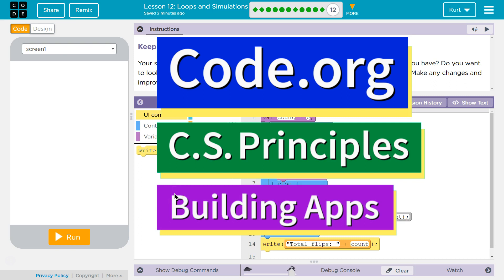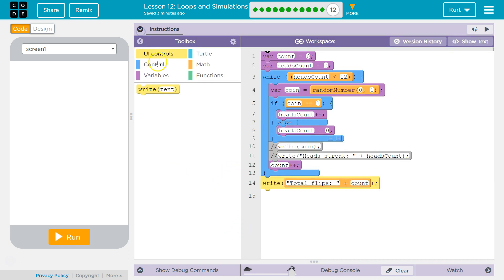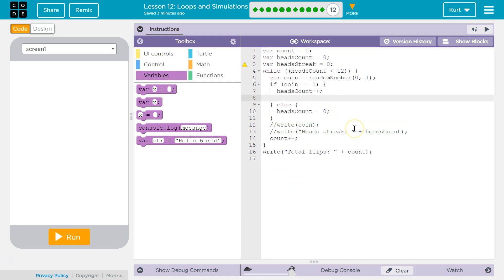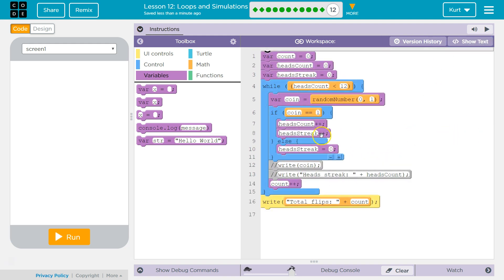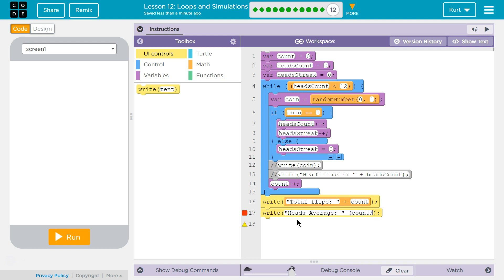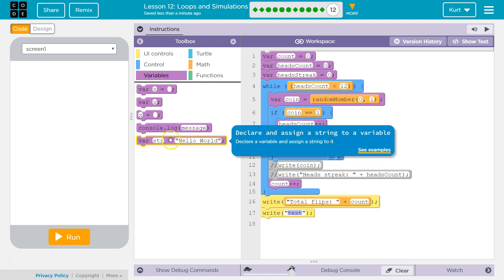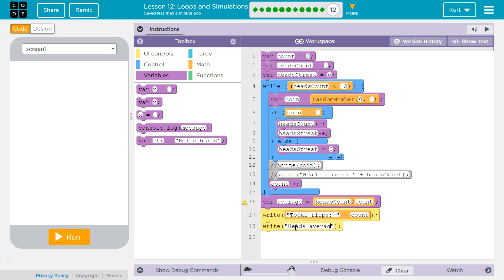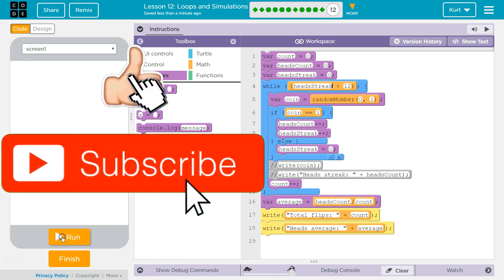Loops and Simulations Lesson 12.12 Tutorial with Answers Code.org CS Principles